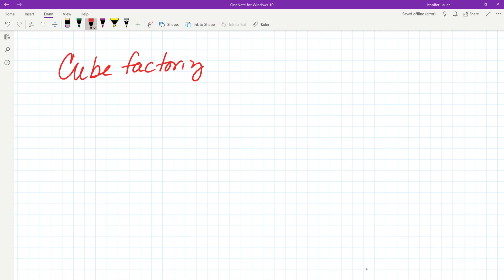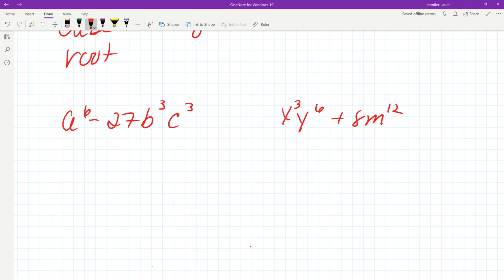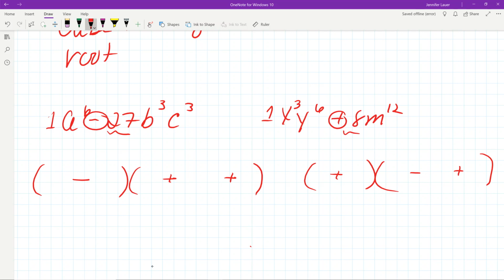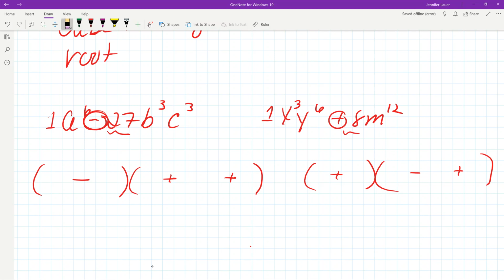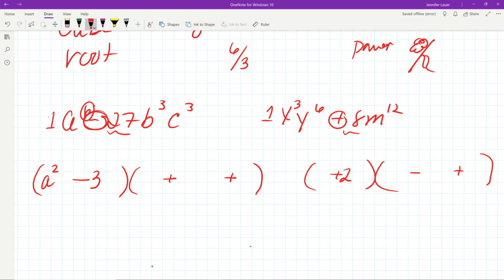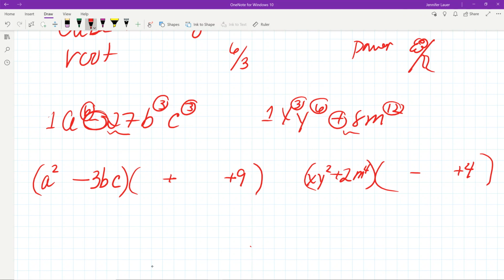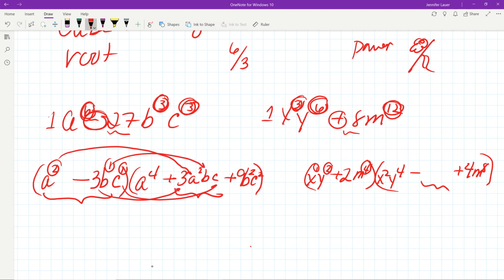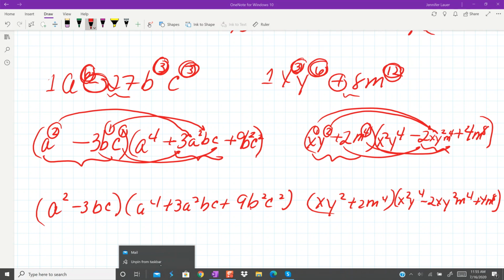Cal1 Cube root factoring